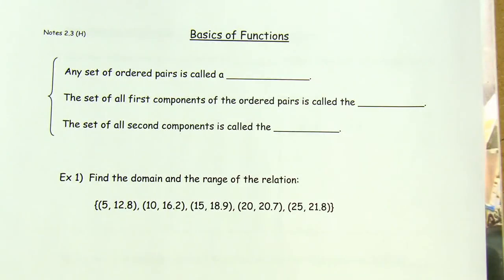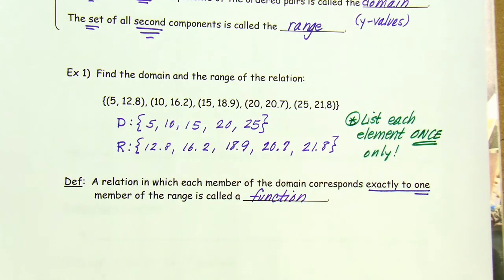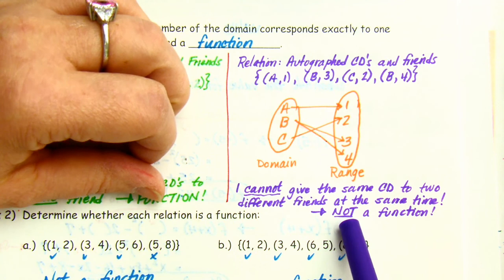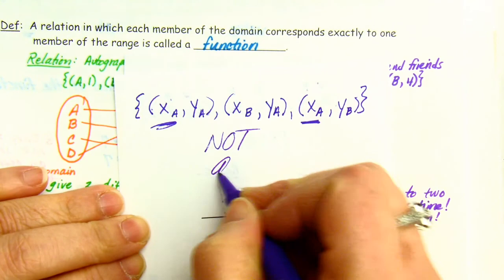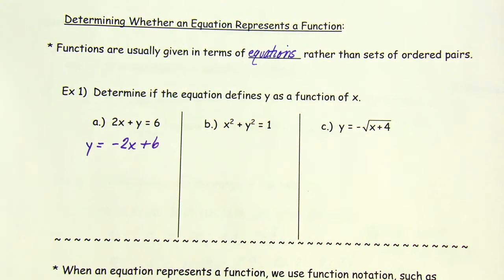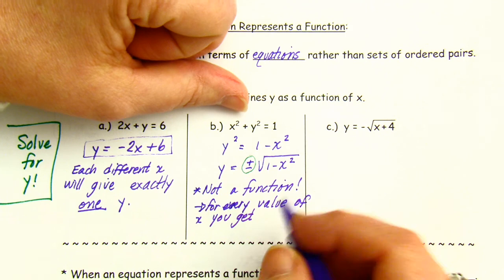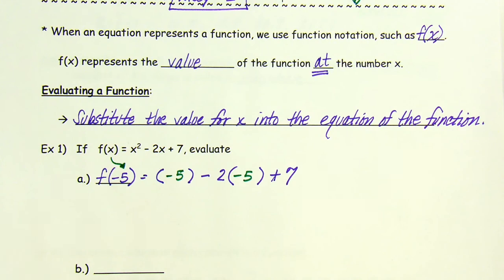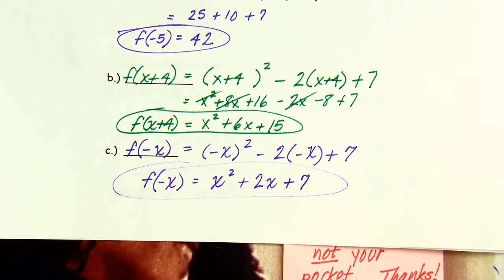Notes 2.3 Functions and Relations - HonColAlg